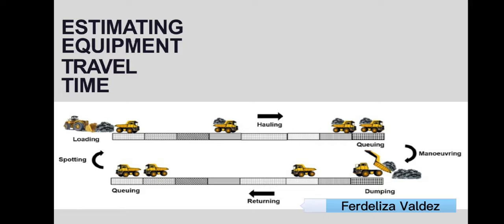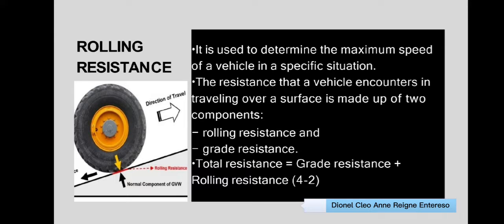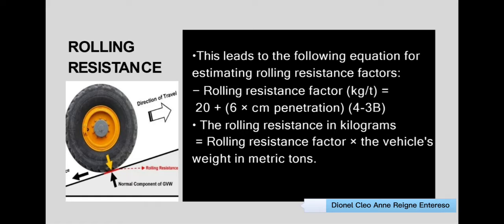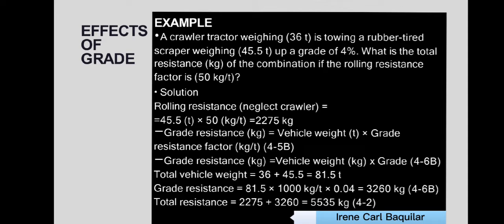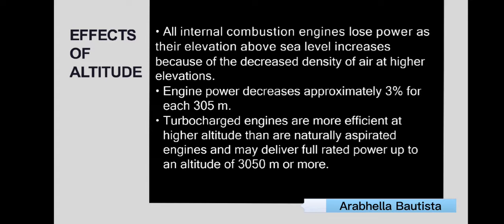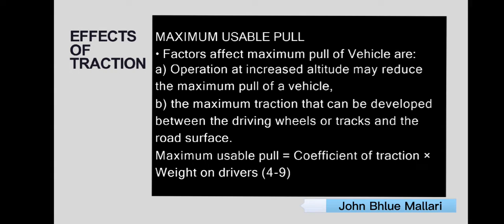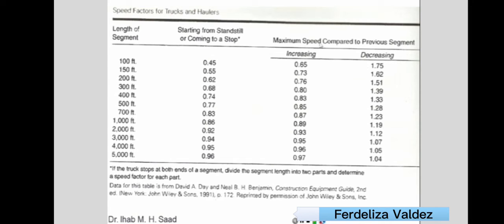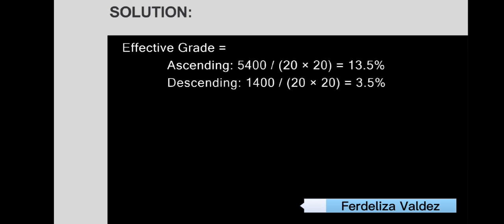Earth Moving and Heavy Construction: Loading and Hauling